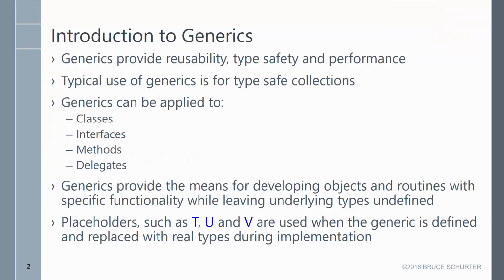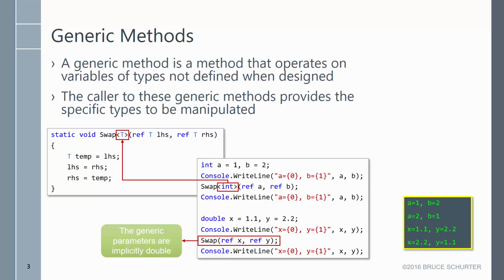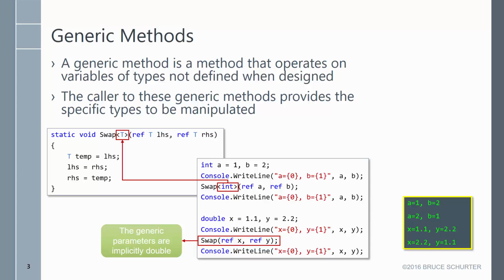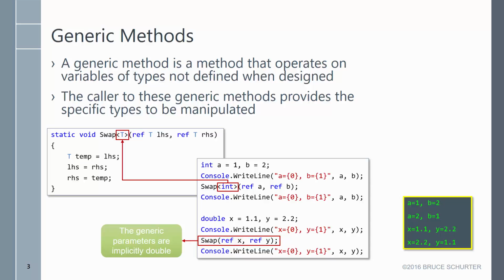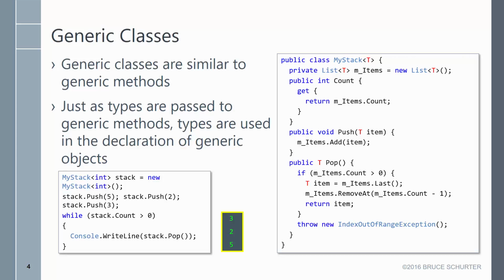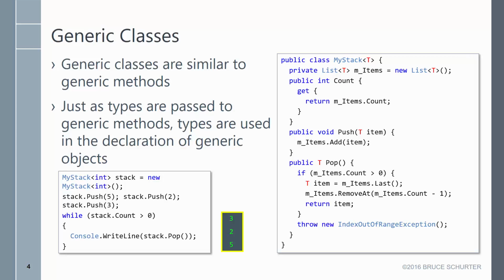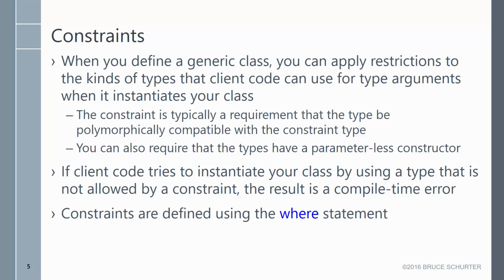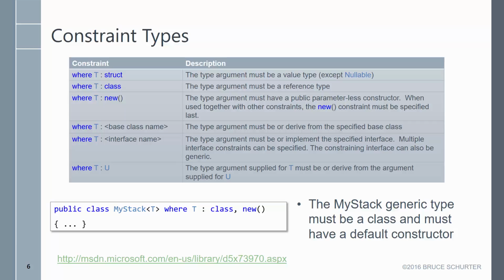Generics Lecture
Discussion about generic methods and classes.